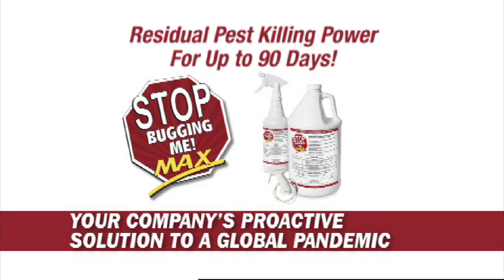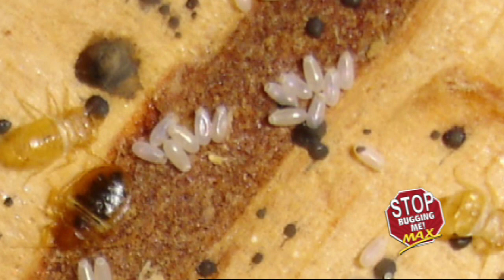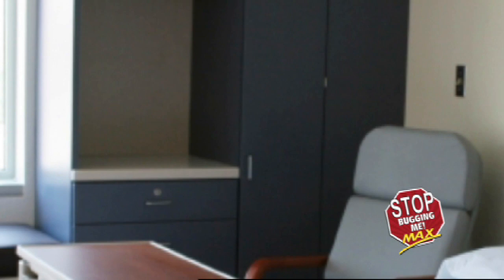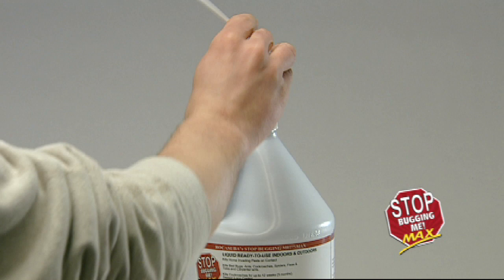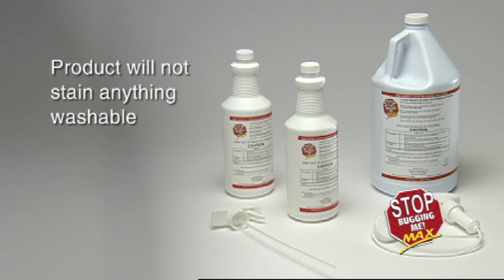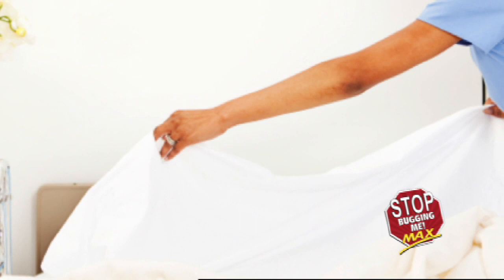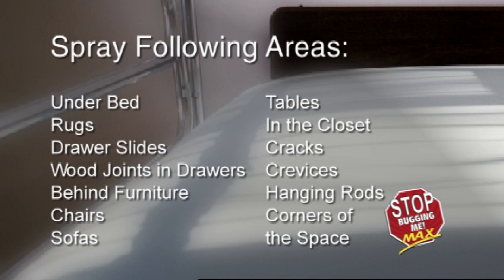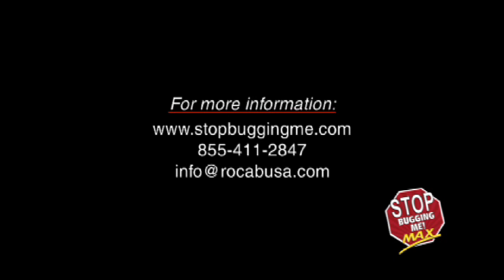Hospital Room Treatment - Stop Bugging Me! MAX Instructional Video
The following video will provide detailed, step-by-step instructions on how best to treat and manage your hospital space with the world's most effective bed bug killer and preventer -- Stop Bugging Me!™ MAX